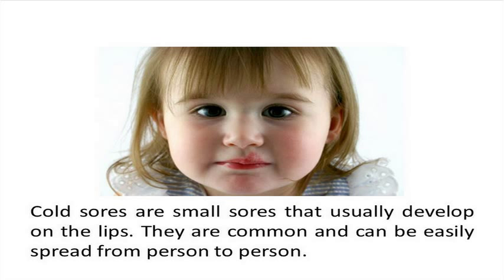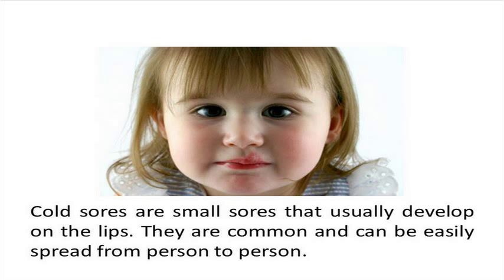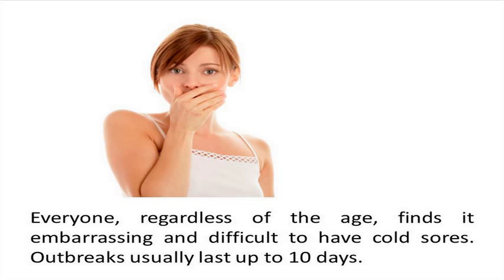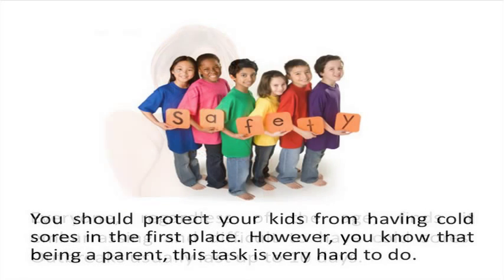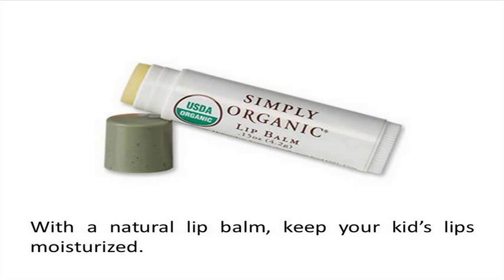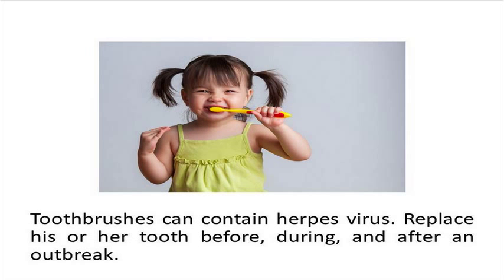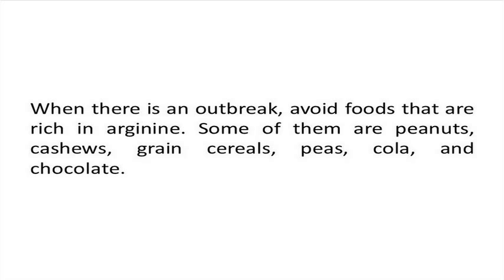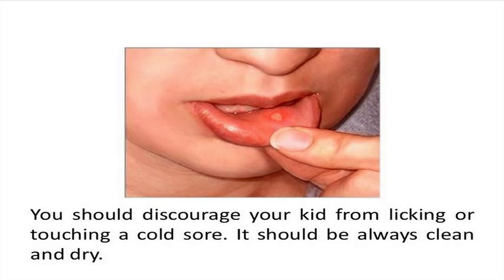Cold Sores | How to Protect Your Kids From This Oral Disease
Cold Sore BEST Remedies -- 👇 Here are some additional tips 👇

Cold Sores: Fever blisters are little sores that typically develop on the lips. They are common and can be quickly spread from person to person. This is caused by HSV or herpes simplex virus. This virus stays inactive within the afferent neuron till such time that the immune system is damage and then establishes once again. Kids have less developed immune system, and this indicates that they are prone to cold sores or fever blisters.

Everybody, despite the age, discovers it embarrassing and difficult to have cold sores. You will suffer the condition for up to 10 days. Most people contract fever blisters when they are still young, and they are spread in mucus or saliva that comes from the mouth and nose.

You should protect your kids from having cold sores in the first place. Nonetheless, you know that being a moms and dad, this job is very hard to do because it is extremely simple to spread the virus within your household. If you suspect that there has actually been a skin contact has actually been made by another kid with cold sores to your children, then you must clean the called skin instantly. Wash it with antibacterial soap and water extensively.

With a natural lip balm, remain your children's lips moisturized. HSV can only infect the body when there are skin openings like crack, scratch, or cut. Lip balm will keep the lips moisturized as well as prevents it from splitting or cracking. You can find varieties of lip balm at your regional pharmacy. There are also tutorials offered on the internet on how you can make your own lip balm.

Toothbrushes can contain herpes virus. When there is an outbreak, you should replace the toothbrush in the start. After the blister establishes, you should replace the toothbrush once again. Replace it once again when the cold sore has totally healed.

Herpes simplex virus needs arginine as its essential amino acid to power up its metabolic process. Foods that are rich in arginine are peanuts, cashews, grain cereals, peas, cola, and chocolate should be avoided if you kid if prone to cold sores.

You should discourage your kid from licking or touching a cold sore. It should be kept clean and dry as possible. You can apply ice pack to the infected area or a moistened tea bay pressed on it frequently. The tannic acid present in the tea contains antiviral activities. You should also protect the fever blister of your kid from the heat of the sun and wind until it is fully recovered.